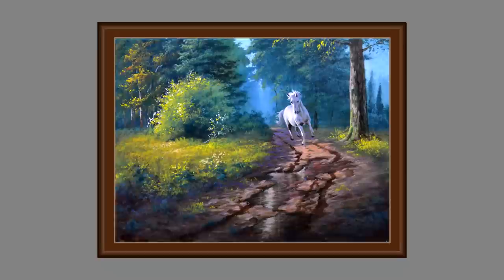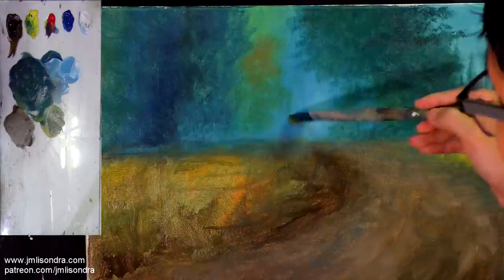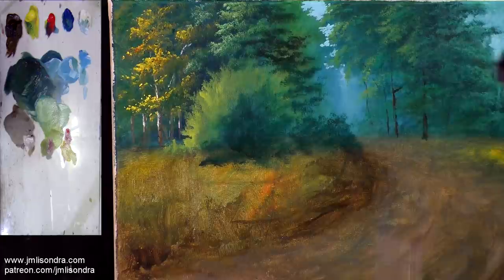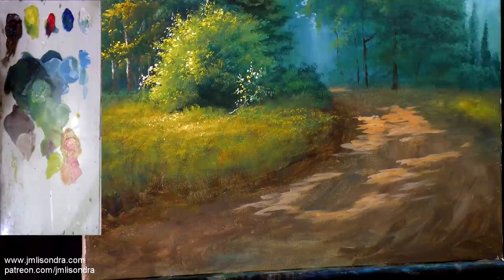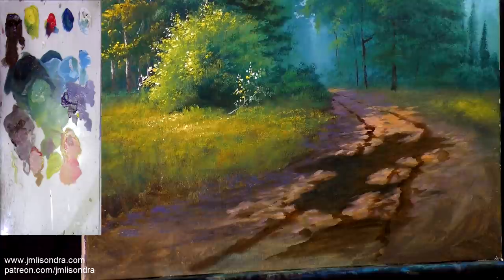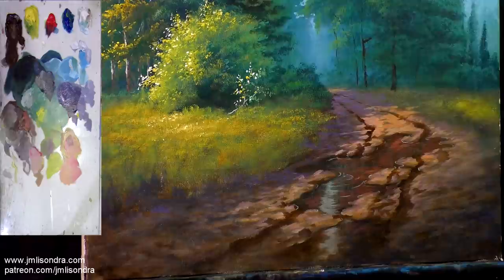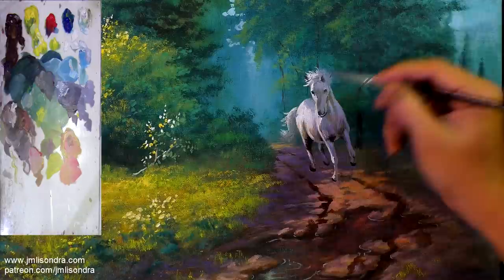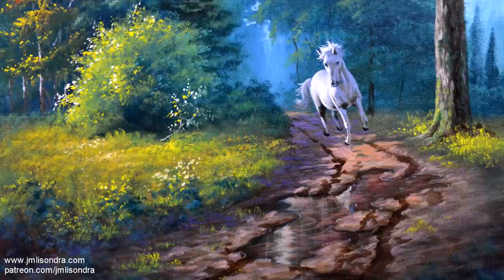Acrylic Landscape Painting Tutorial / White Horse From the Forest / JMLisondra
In this acrylic landscape painting in time-lapse you can learn on how to paint white horse from forest by jmlisondra.

In this tutorial, you can learn on how to paint realistic white horse running from forest with a dirt road and misty background in a step by step easy and basic acrylic landscape painting tutorial for beginners and advanced artists. You can also learn on how to paint shadows and highlights.

Heartland